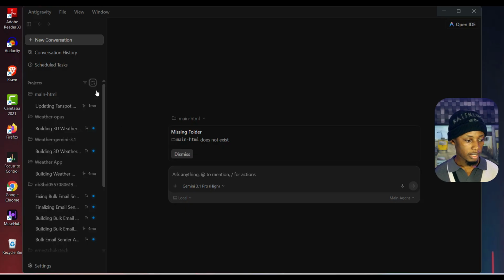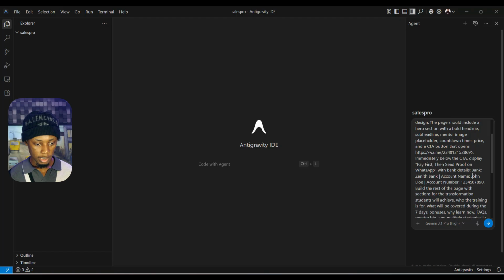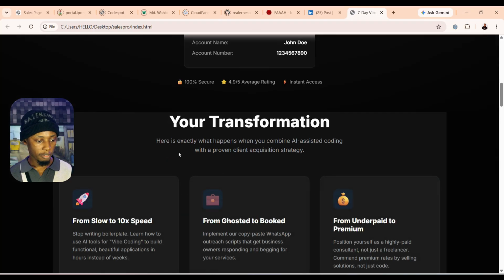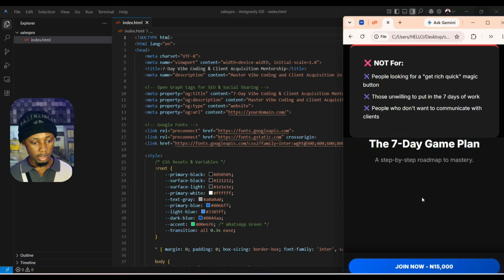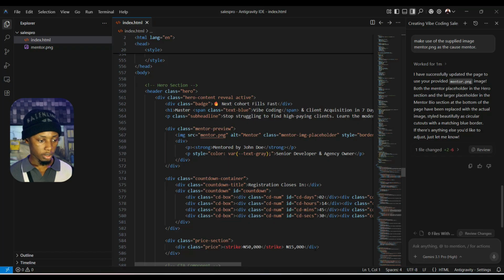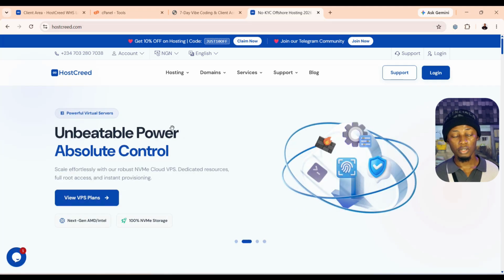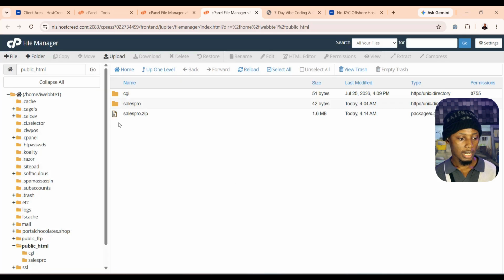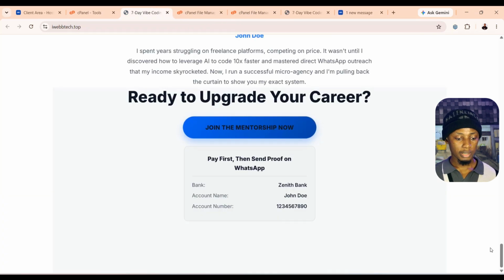How to Build a Sales Page with AI in 10 Minutes (No Coding!)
Want to build a professional, high-converting sales page without spending hours coding or hiring a developer?

In this video, I’ll show you how to build a complete sales page with AI in just 10 minutes — even if you have little or no coding experience.

You’ll see how AI can help you create the structure, copy, design, and content needed to turn an idea into a ready-to-use sales page.

Whether you're selling a product, service, course, digital product, or software, this workflow can save you hours of work.

🔥 Watch until the end to see the finished sales page.

🛡️ Secure your device, unlock the power of the web, and learn how to build smarter!